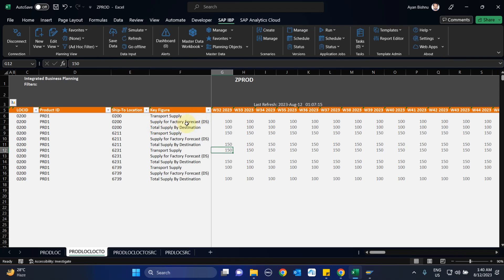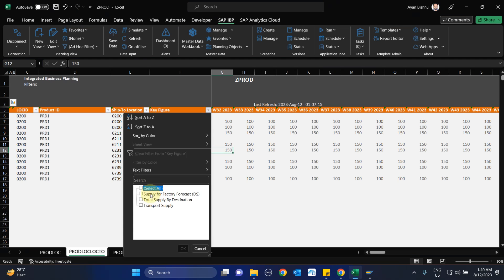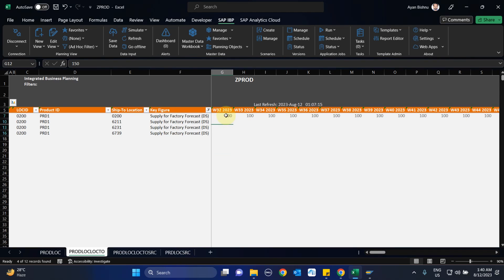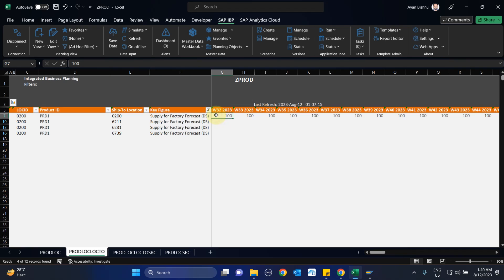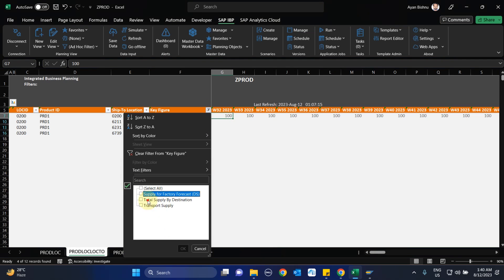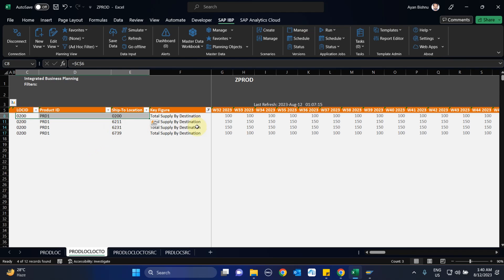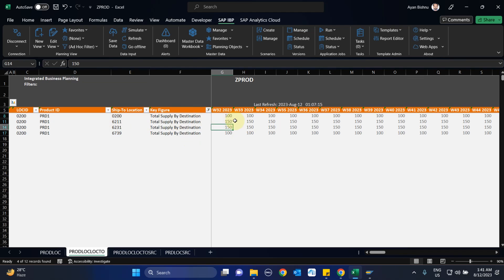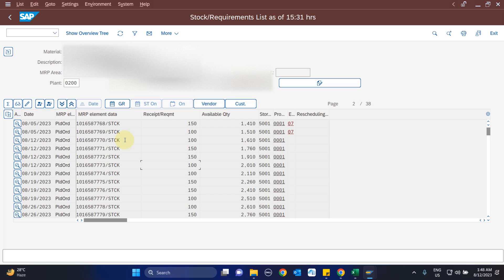Integrating Custom Pegging Relationship from SAP IBP to S4 HANA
This video is about developing Custom Pegging Relationship in SAP IBP and Integrating it back to S4 HANA. SAP S4 HANA and SAP IBP (Integrated Business Planning) are two powerful engines that drive the business processes of many organizations. Integrating custom pegging relationships in S4 HANA from SAP IBP is a measure taken to not only enhance the operational efficiency of supply chains but also to improve the strategic decision-making process.